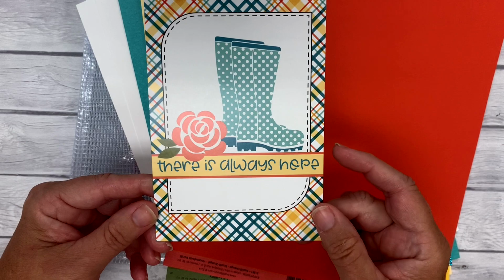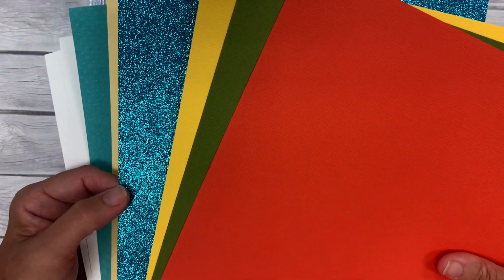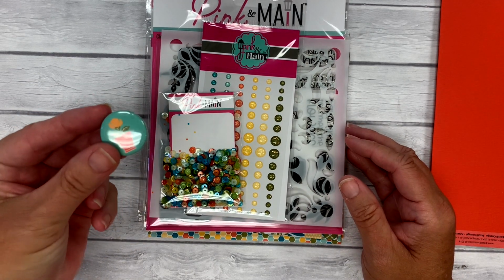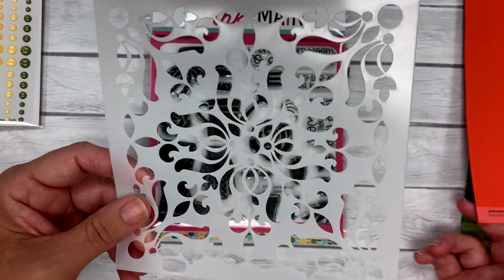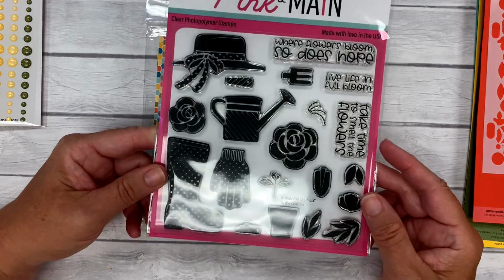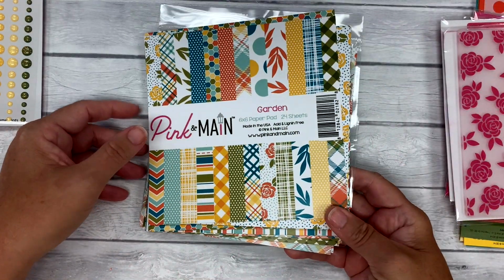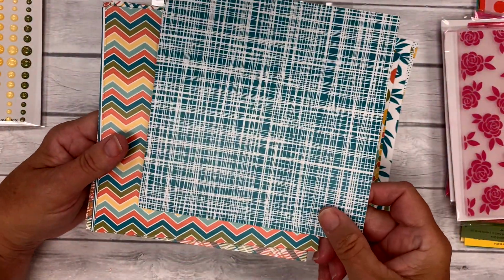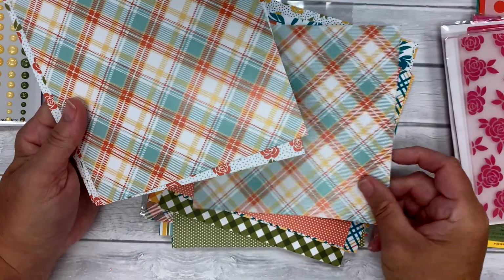April 2021 Pink and Main Crafty Courtyard Kit Unboxing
It's the most exciting time of the month! Here is the April Crafty Courtyard Kit Unboxing.